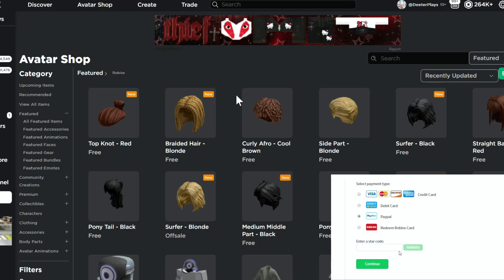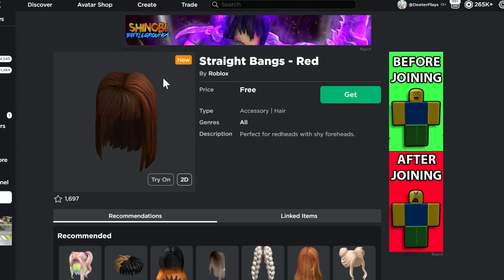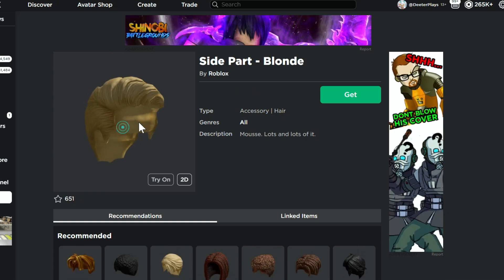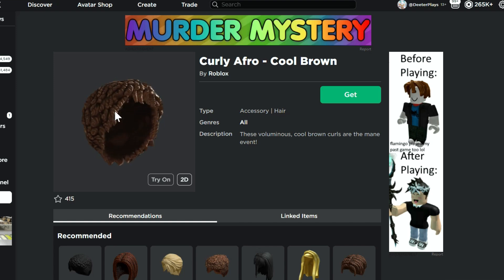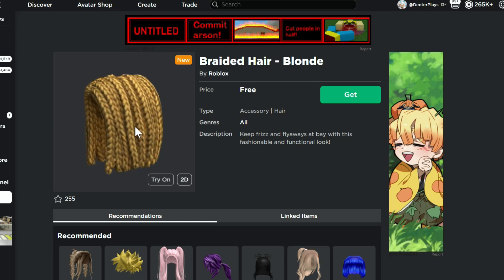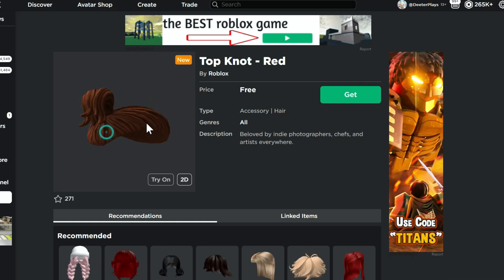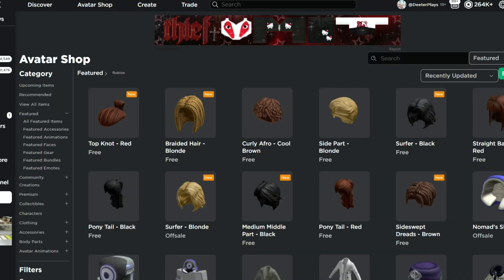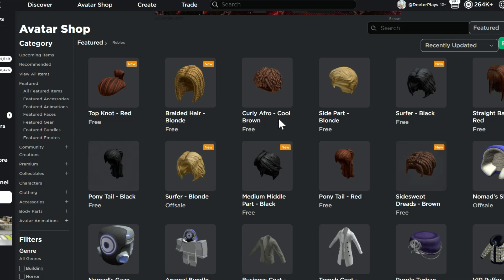*FREE ITEMS* 6 NEW FREE HAIR STYLES IN ROBLOX - Free Accessories